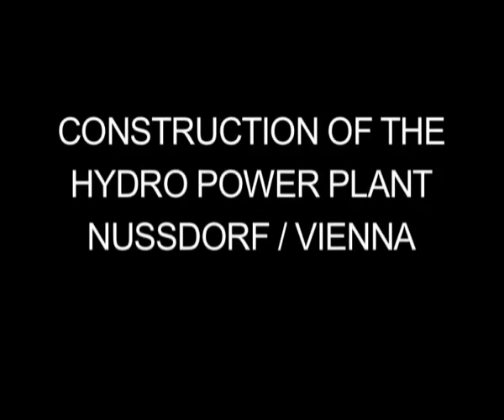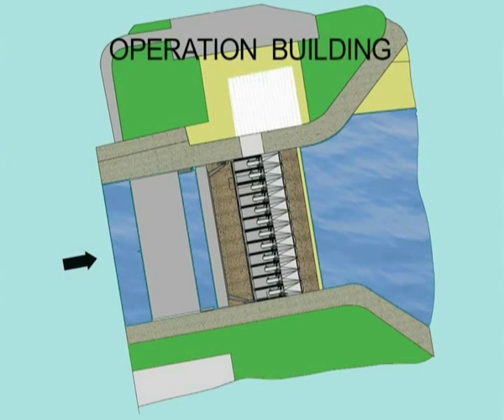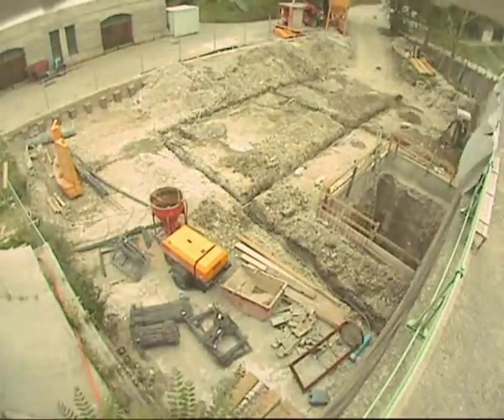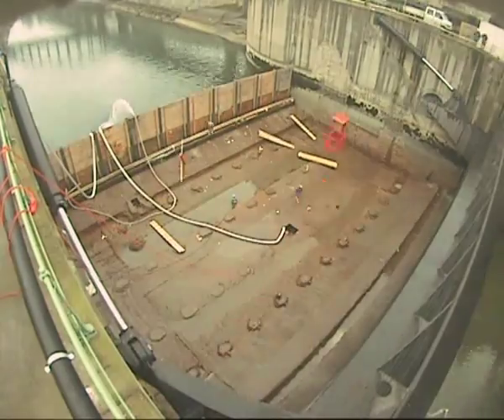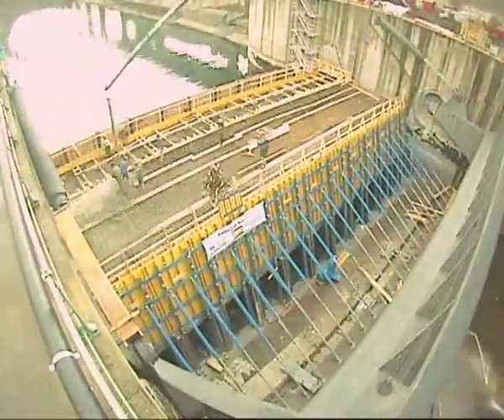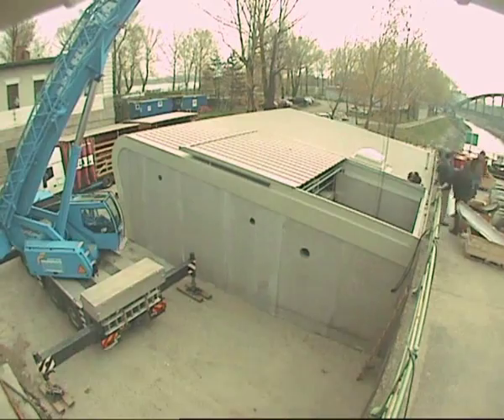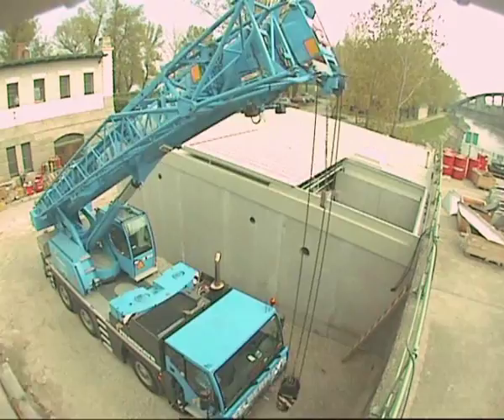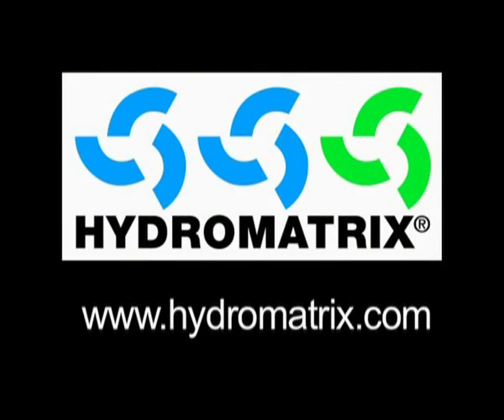ANDRITZ HYDRO Hydromatrix Nussdorf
Installation video of the Hydromatrix plant Nussdorf in Vienna, Austria